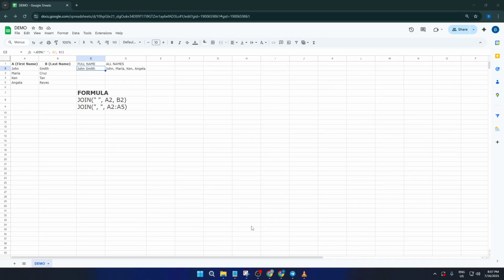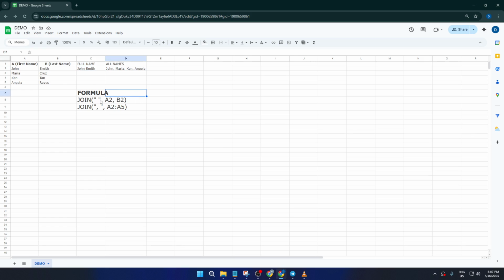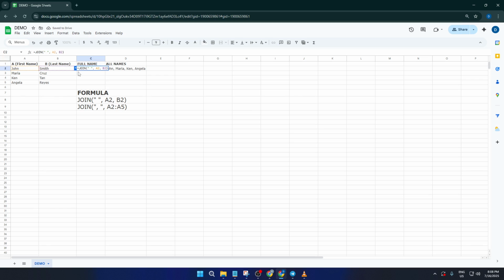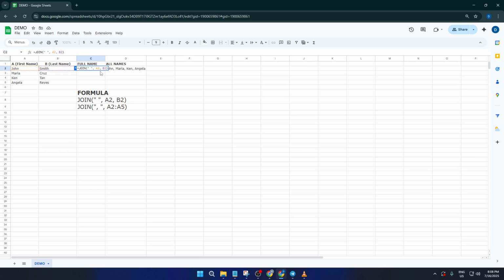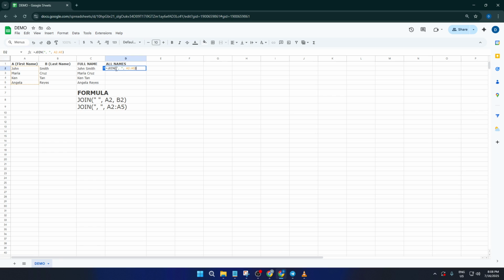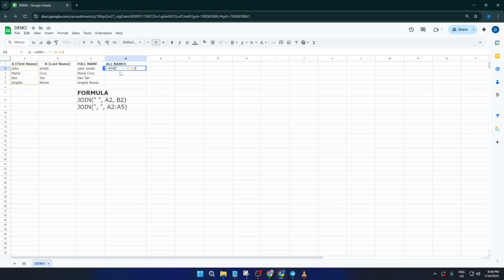How to Join Cells in Sheets with the JOIN Function [2026 Guide]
Want to combine multiple cell values in Google Sheets? In this tutorial, you'll learn how to use the JOIN function to combine text from different cells with a separator of your choice.

In this video, you'll learn how to:

✅ Use the JOIN function in Google Sheets
✅ Select cells or ranges to combine
✅ Add a separator between values
✅ Join text from multiple cells
✅ Apply the formula to other data

To join cells in Google Sheets, use the JOIN function with a separator and the range or values you want to combine. For example, `=JOIN(", ",A2:C2)` combines the values in the selected cells and separates them with commas.